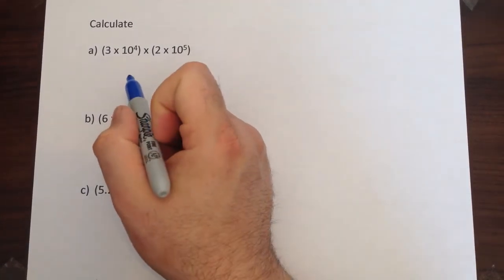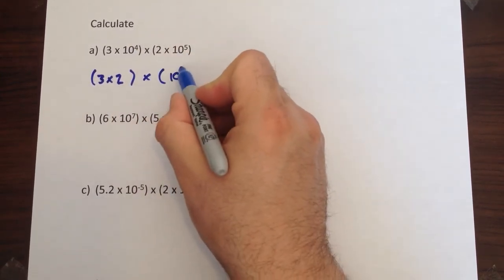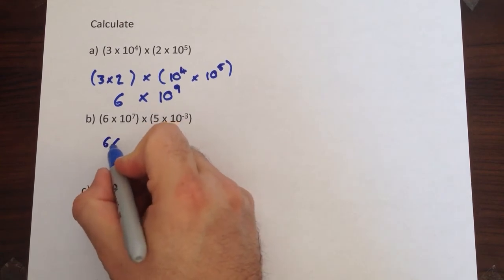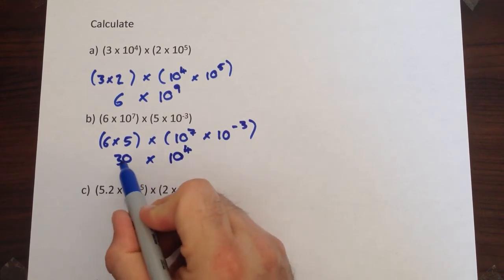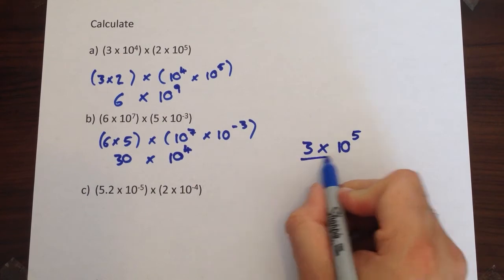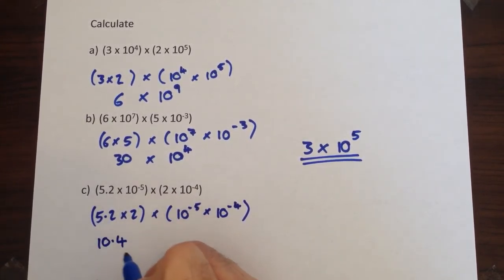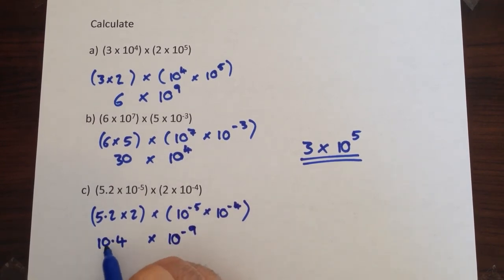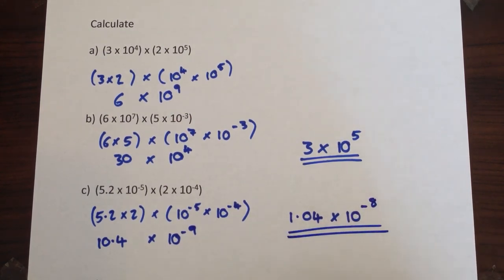Multiplying standard form numbers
A simple technique that can be used to find the product of two standard form numbers.

Remember to check out for more help on this topic.